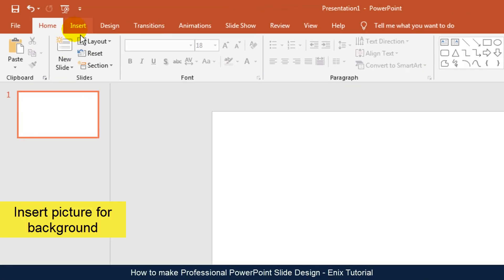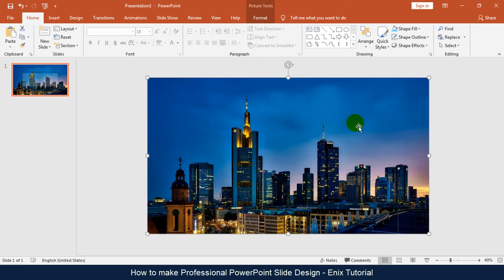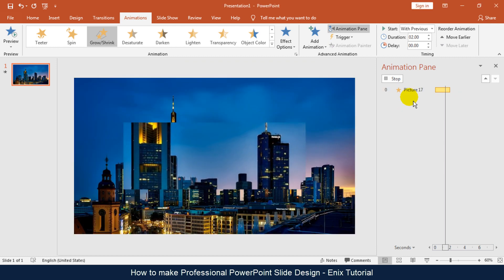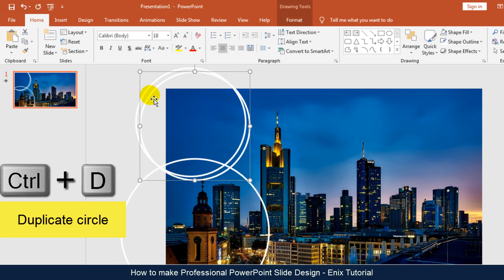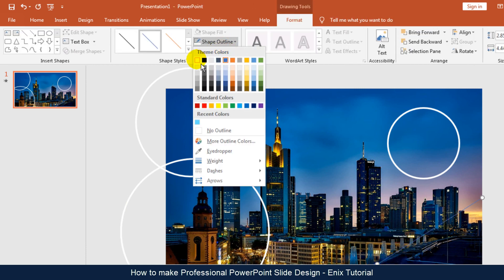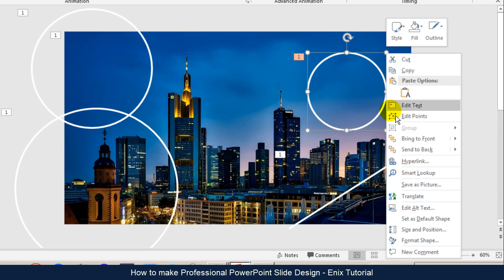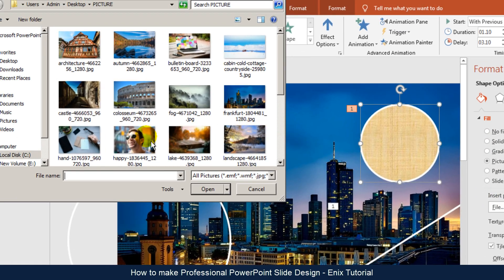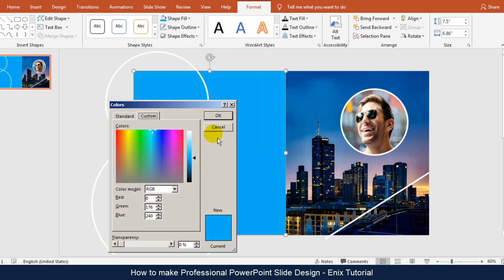PowerPoint Slide Design Tutorial - How To Make PowerPoint Presentation More Attractive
Learn how to make PowerPoint presentation more attractive. PowerPoint Presentations are a good way of bringing in audience towards your sights and arguments. It is the most important factor for success of each and every meeting. In this video you will learn how to make professional PowerPoint presentation more attractive with easy ways. So,  please follow this video carefully.
My mission is to help my audience learn PowerPoint and give the ideas to create anything presentation, use in your work or business.

Enix Tutorial help you make and design PowerPoint presentation templates and make your audience surprise. Download this template for free and make your best presentation.